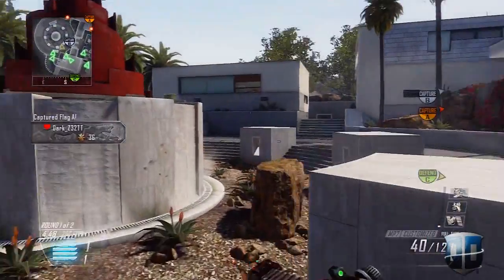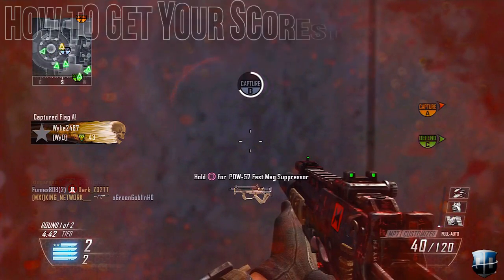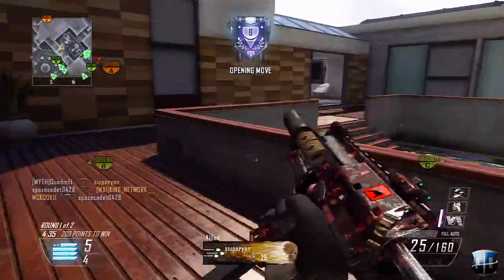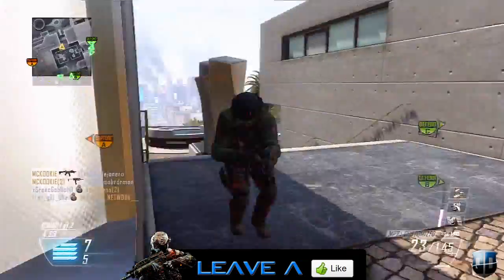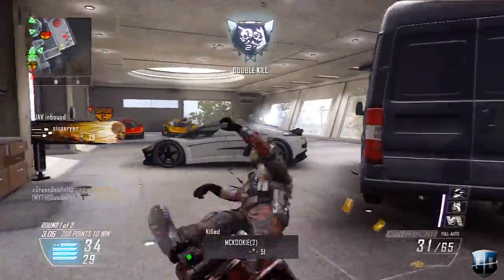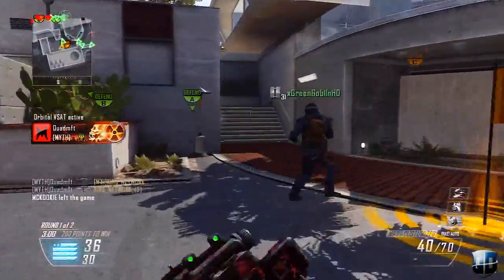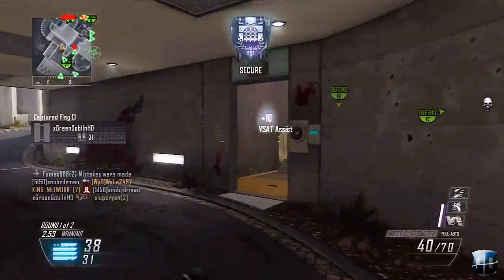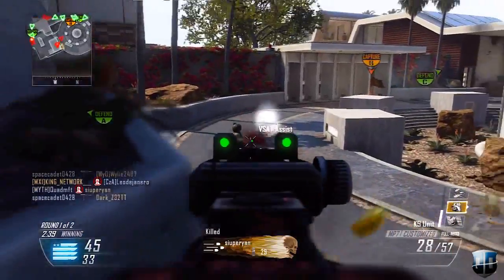Black Ops 2 - "How To Get Your Scorestreaks Fast"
Black Ops 2 - "How To Get Your Scorestreaks Fast"! Hope you enjoyed this tip video! 110 Likes?!